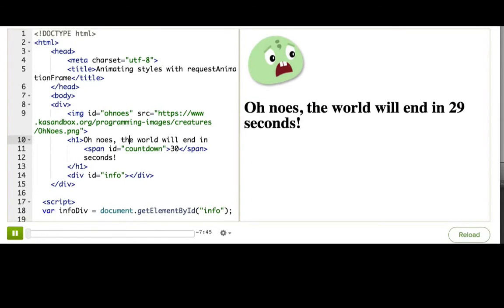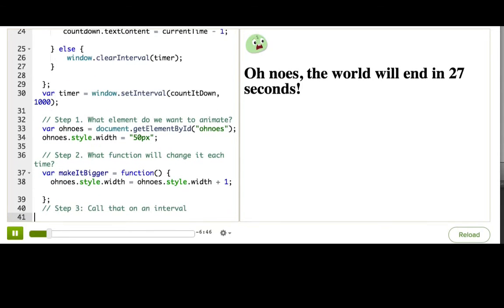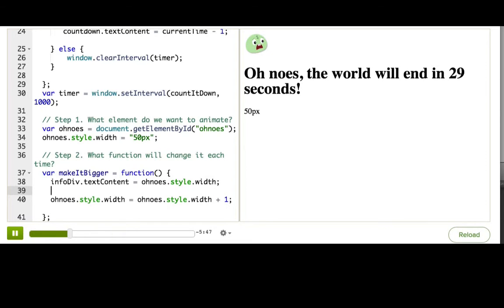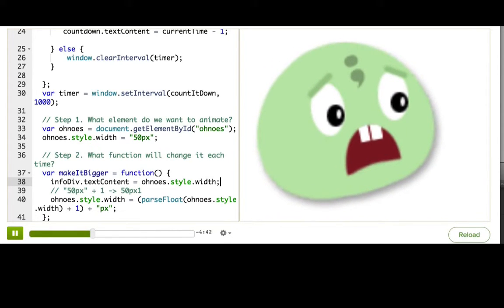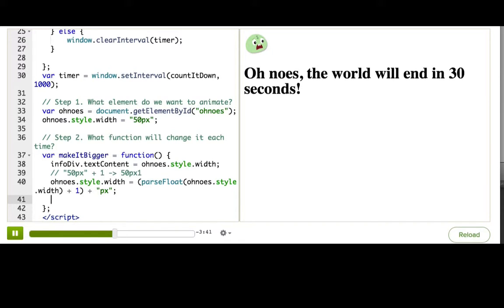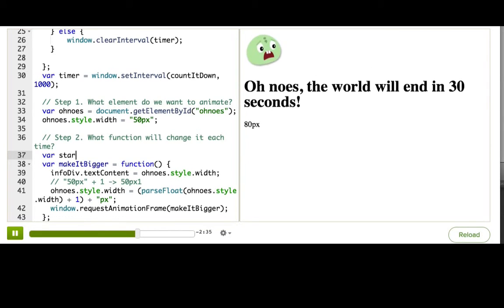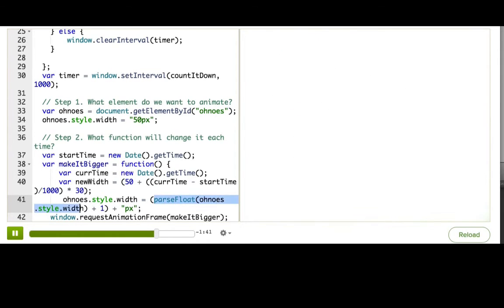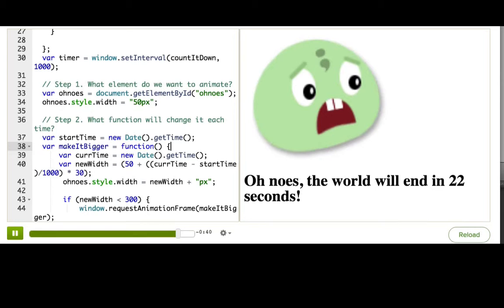Animating styles with RAF (Video Version)